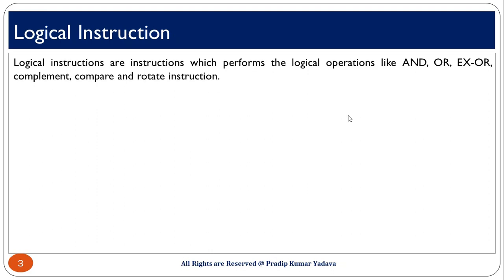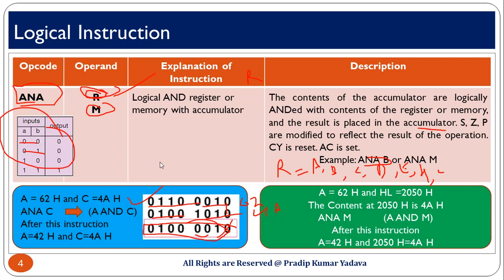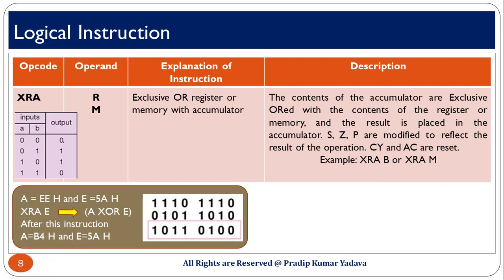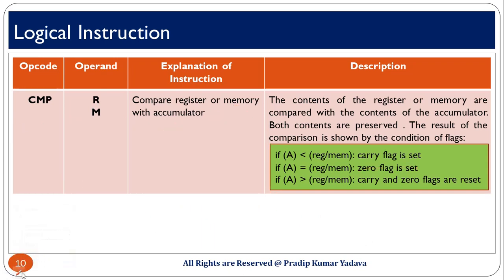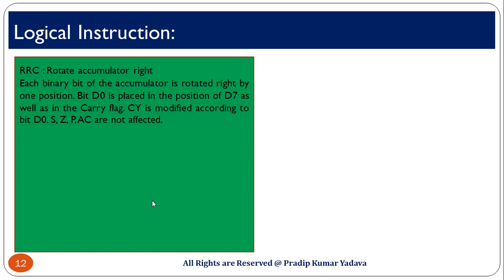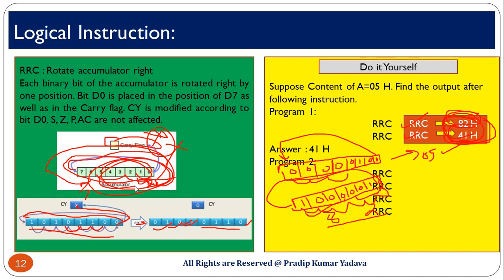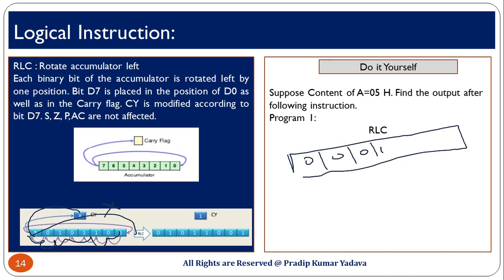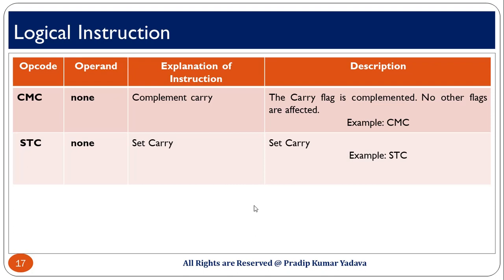Logical Instructions of 8085 Microprocessor with Examples and Explanation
Logical instructions are the instructions which perform basic logical operations such as AND, OR, etc. In 8085 microprocessor, the destination operand is always the accumulator. Here logical operation works on a bitwise level.